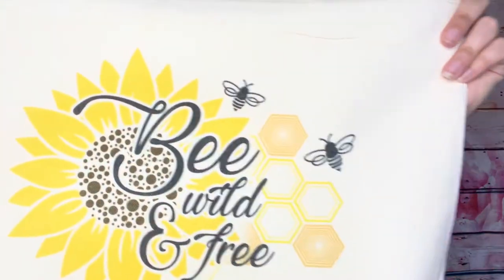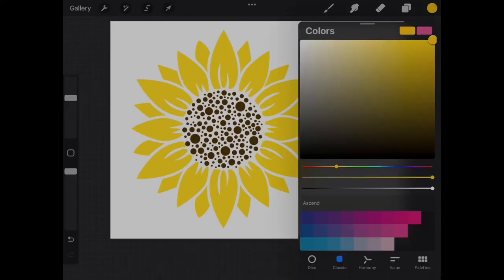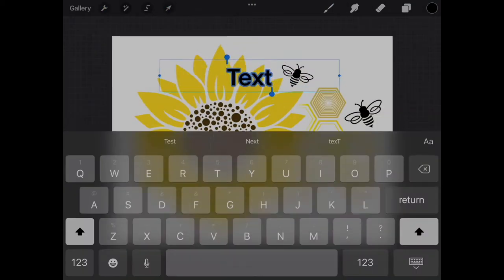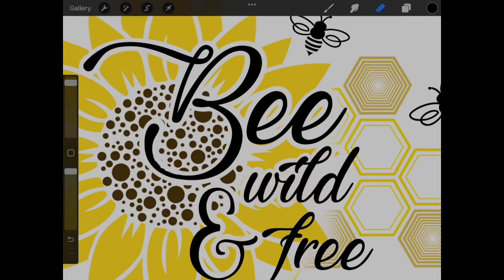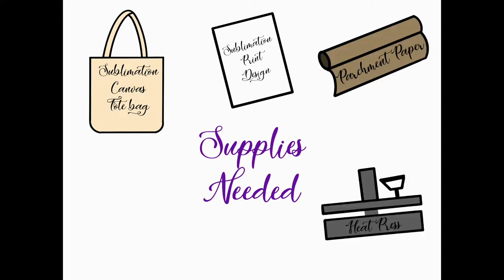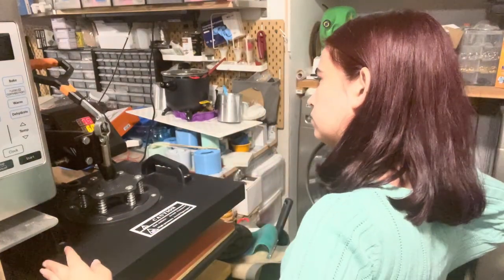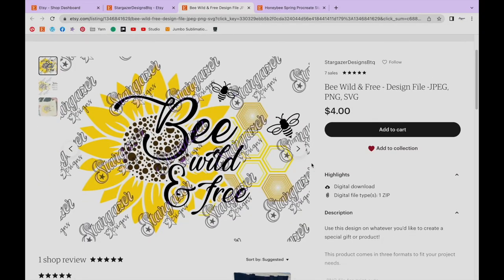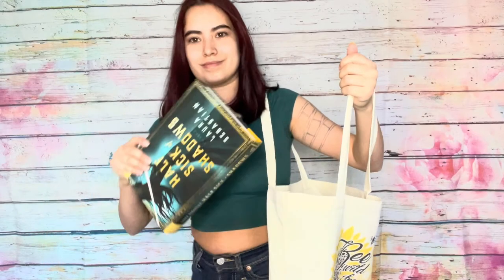Bee wild and Free Sublimation Tote Bag Tutorial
In this video, I am going to show you how I designed and made this cute tote bag using sublimation!

Honeybee Files (including Procreate Stamp Pack):

Completed "Bee wild & Free" Design:

MATERIALS USED

Sublimation Tote Bags (pack of 10)

Parchment Paper:

Heat Press I am using:

Don't have access to a sublimation printer? There are Etsy sellers who sell printed sheets you can have custom ordered!